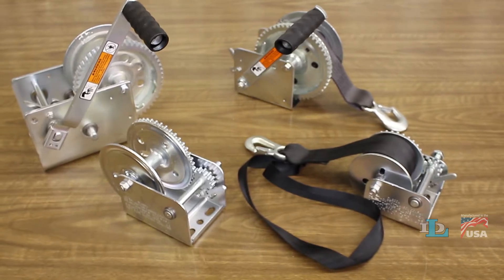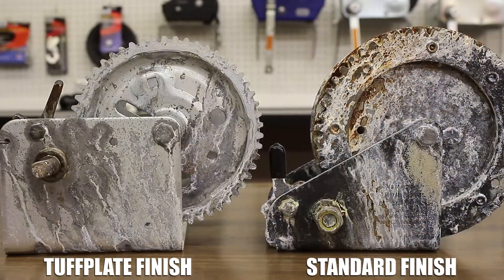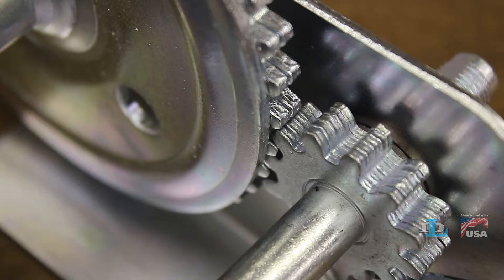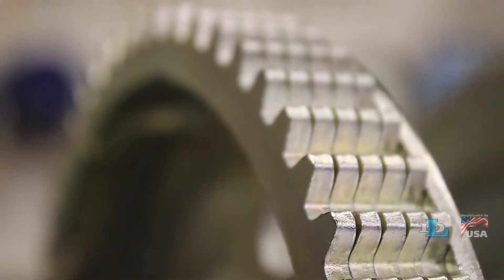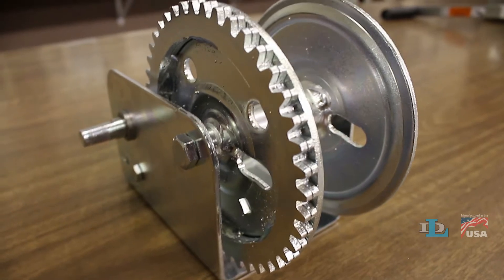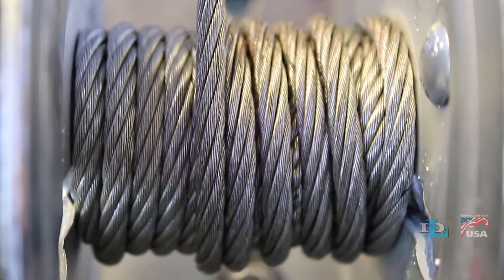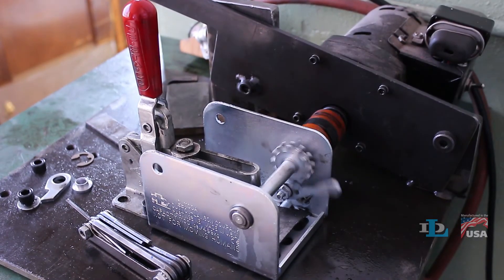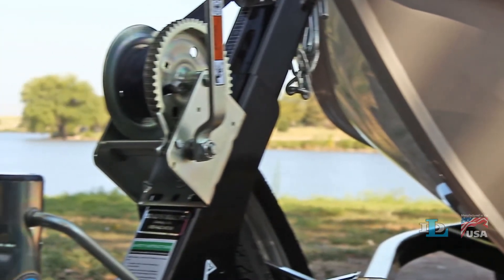Winches - DL Difference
For a broad overview of D-L® winches and why they are a cut above the competition, look no further than this video.

0:00 Intro
0:05 Winches
1:21 Outro

Here is the transcript of this video:

"Dutton-Lainson winches have many features that make them safer and more durable, starting with the TUFFPLATE finish found on all of our plated products.  Our in-house salt spray tests confirm that it has three times the corrosion resistance of standard zinc plating.

The heat treated gears on our winches aren't a VISIBLE feature, but they ARE very important, as they toughen the geer teeth and extend the life of the winch.

Also, our gears are welded together, not riveted, which prevents laminates from spreading apart.

This forces the gears to share the load more equally, and ultimately helps them last longer.

Our winch's reels are also welded on both sides of both side plates,
resulting in stronger joints, which are important when pulling heavy loads.

DL winches are rated on the 3rd layer of cable on the drum, rather than the 1st layer like all of our competitors.  This also means that our winches last longer and they have more safety margin built into them.

Finally, we regularly test all of our winch models in house to confirm that they meet our high quality expectations.

Reliable, long-lasting winches that are 'Made in the U.S.A.'-

that's the Dutton-Lainson difference.